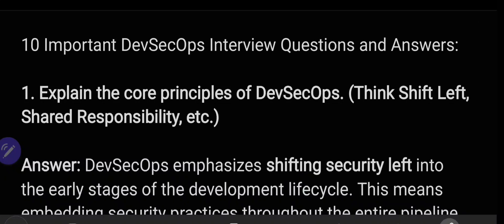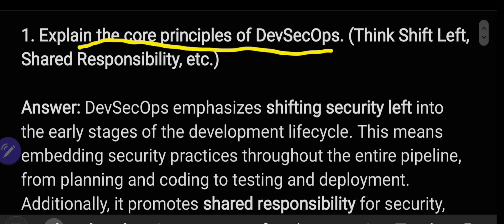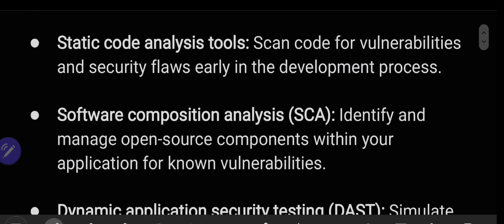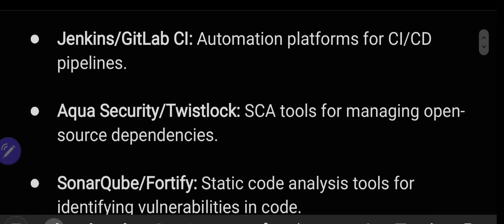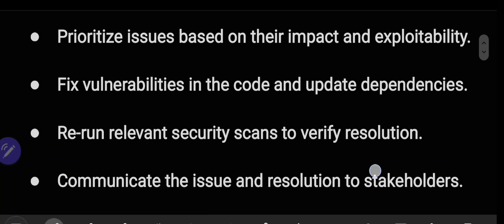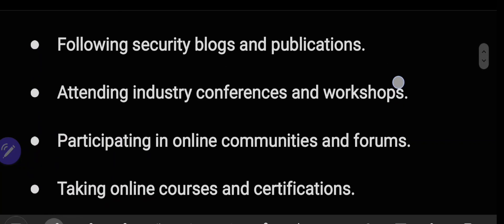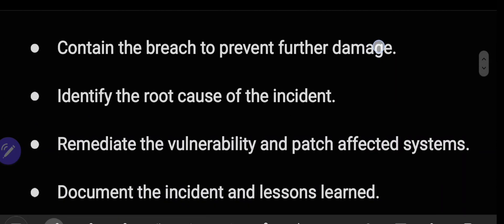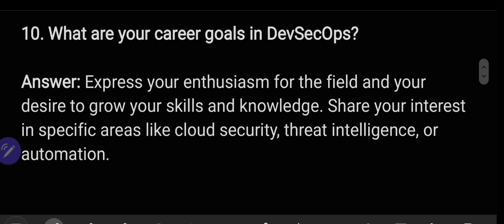DevSecOps Interview Questions and Answers in Cybersecurity Domain in 2024